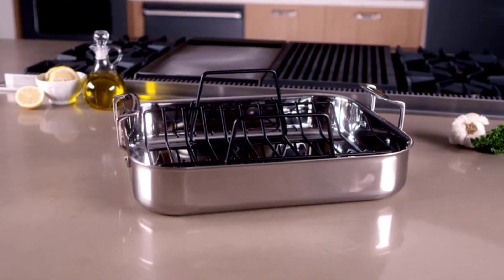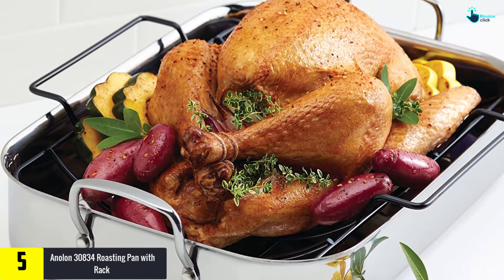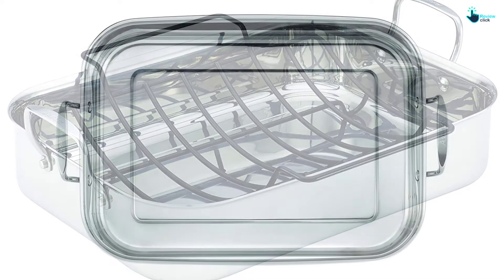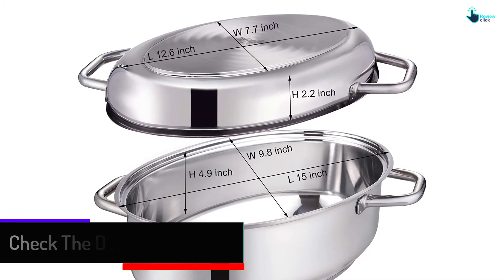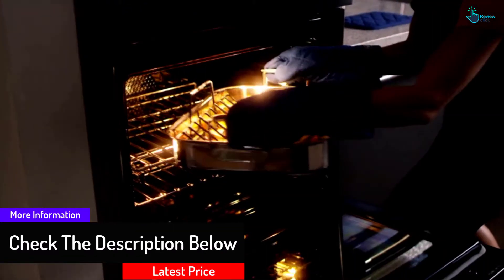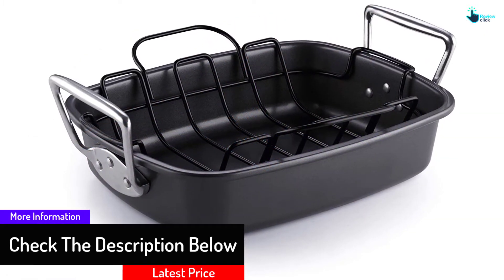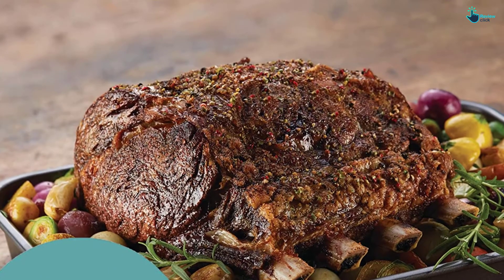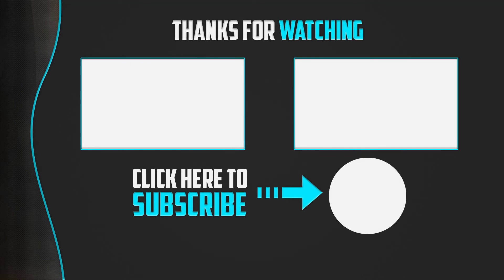Top 5 Best Roasting Pans in 2024 Reviews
▶️ 5.  Anolon 30834 Roasting Pan with Rack

▶️ 4.   Mr. Rudolf Chef’s Classic Roasting Pan

▶️ 3.  Viking Culinary 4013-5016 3-Ply Stainless Steel Roasting Pan

▶️ 2.  Cook N Home 02669 Nonstick Bakeware Roaster

▶️ 1.   Farberware 57026 Nonstick Roasting Pan

Are you Searching for Best  Roasting Pans? So now you are in the right place for getting the valuable info on  Roasting Pans.

In this video we short listed the top 5 Best  Roasting Pans on the market in 2021. We made this list based on our

We have tested each Roasting Pans and tried to include an in-depth information of  Roasting Pans in our Video which will be enough to fulfill all of your needs. We recommended The Top 5  Best  Roasting Pans In this video. All of them are maintain the quality. If you want to buy Best  Roasting Pans, we think this list will be very helpful to you.

We hope you like the  Best  Roasting Pans we select for this year.

If you have any questions related to the  Best  Roasting Pans which are listed here, please leave a comment down below and we will get back to you as soon as possible.